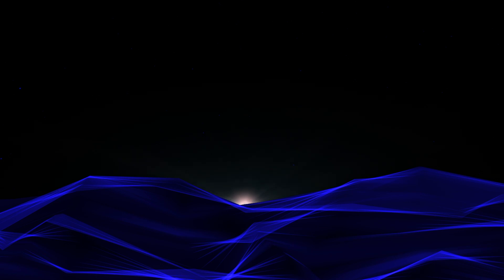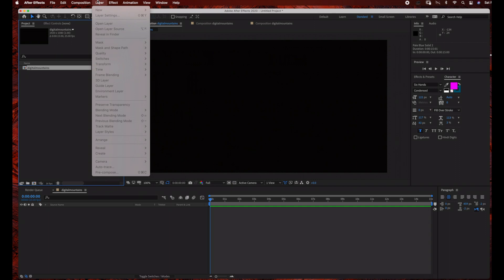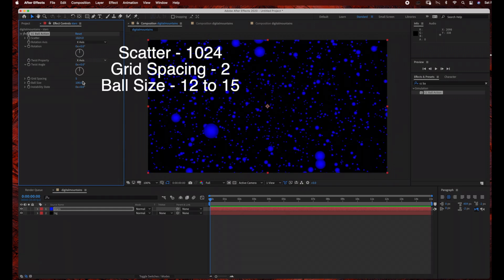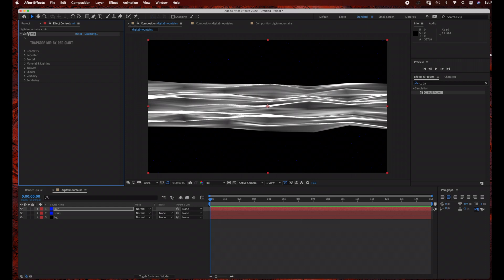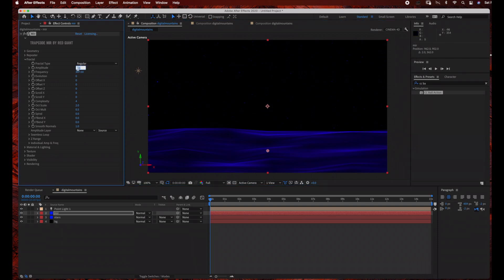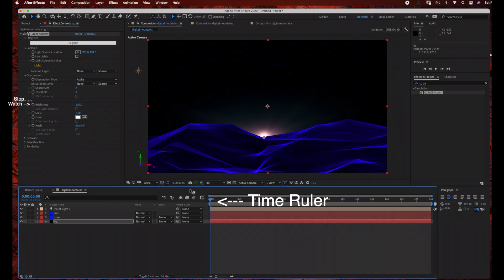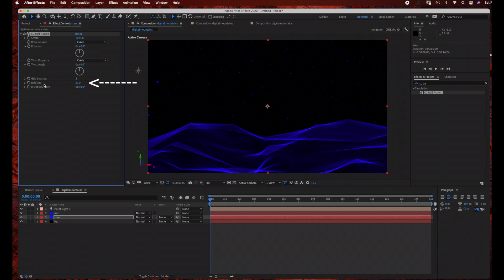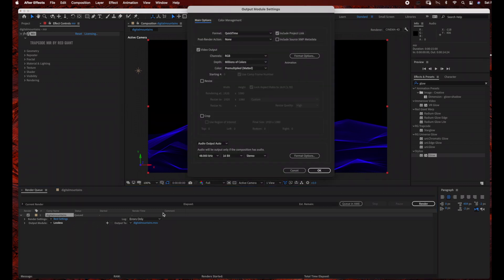Digital Mountains in After Effects with Trapcode Mir and Knoll Light Facorty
Learn how to create a simple animation using Tracpode Mir, AE and Knoll Light Factory.

Check out more Adobe After Effects and Photoshop quick tips and tutorials.